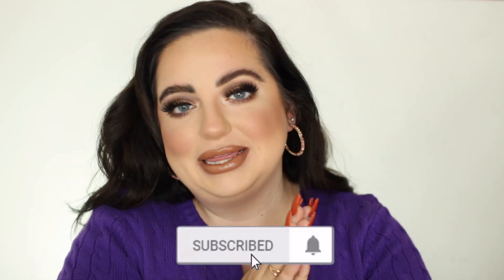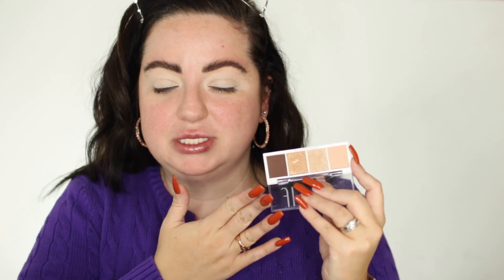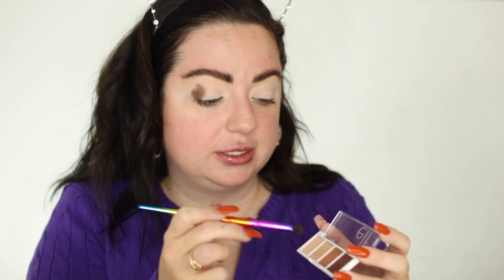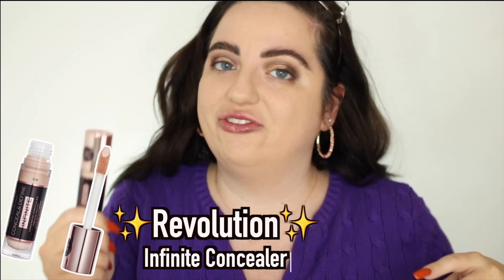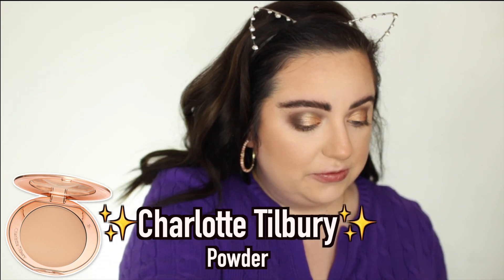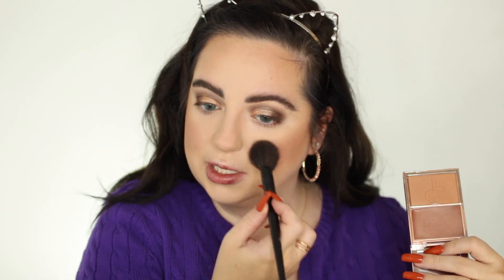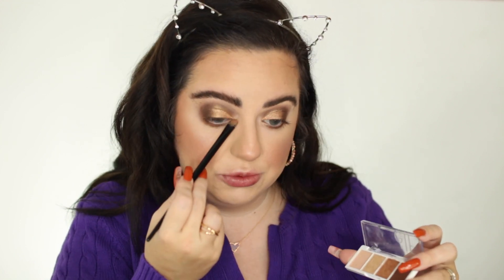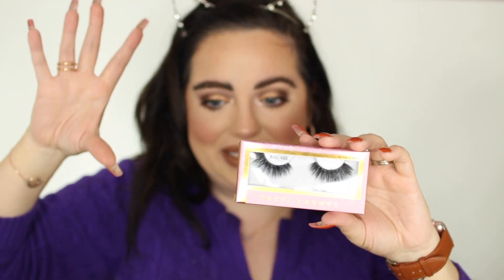OCTOBER 2020 BEAUTY FAVORITES | TRY ON MAKEUP TUTORIAL 😍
HEY BABES! Today, I'm sharing my October favorites! These are all the products I loved throughout October! Watch me apply my October favorite products and turn them into a lovely makeup look in this try on makeup tutorial!

♡ SEND ME MAIL ♡
Laura Cristina
♡ PRODUCTS MENTIONED ♡

Glossier Brow Flick & Boy Brow

NYX Cosmetics Black Micro Brow Pencil

Benefit Cosmetics Hello Happy Air Stick Foundation

Tatcha The Liquid Silk Canvas: Featherweight Protective Primer

L'Oréal Infallible Fresh Wear 24HR Foundation

Makeup Revolution Conceal & Define Infinite XL Concealer

Patrick Ta Major Beauty Headlines Double-Take Crème & Powder Blush in She's So LA

Ilia NightLite Bronzer Powder

Nabla Skin Glazing in Ozone

ELF Bite Size Eyeshadow Palette - Cream & Sugar

Pat Mcgrath Labs Permagel Ultra Lip Pencil in Contour

Nyx Nude Truffle Lip Liner

Essence Shine Shine Shine Lipgloss

Banila Co Clean It Zero 3-in-1 Cleansing Balm

Erase Your Face

♡ MUSIC ♡
♡ ABOUT ME ♡
HEY BABES! My name is Laura and I am a 20-something year old Cuban girl from Miami, Florida, currently living in Virginia. I am currently a freelance makeup artist and a full time influencer and I absolutely LOVE it. I have a HUGE passion for beauty and skincare  and hope to really make a real living off of social media. I am also a musician and a former teacher. I have a Bachelor's degree in Music Education from Florida State University and a Master's degree in Music from the University of Florida. I am happily married to my high school sweetheart, who I love with all my heart. On my channel, you'll find a variety of beauty + lifestyle videos. I upload three times a week and I hope you find my videos helpful and entertaining. Please don't hesitate to leave me a comment on any video; I respond to all of them! Thank you so much for stopping by! xo
♡ SOCIAL MEDIA ♡
♡ TECH INFO ♡
Editing - Final Cut Pro X